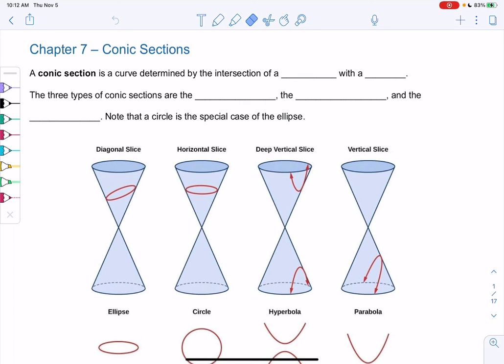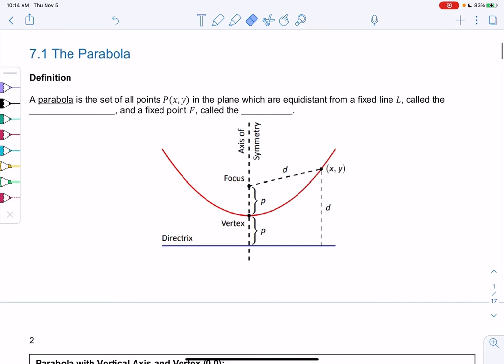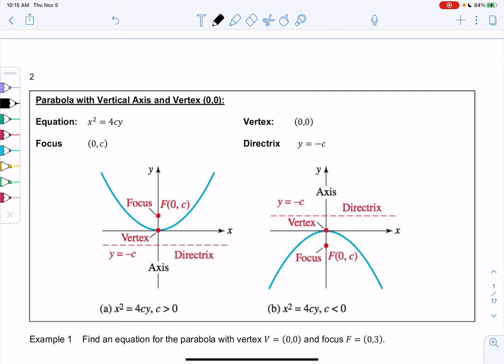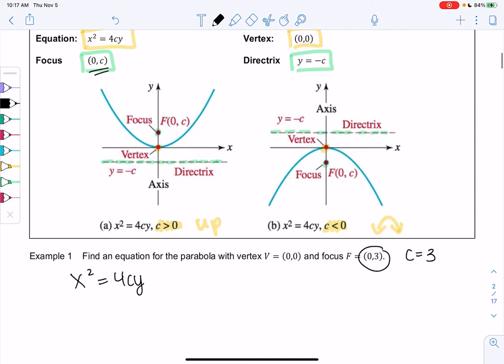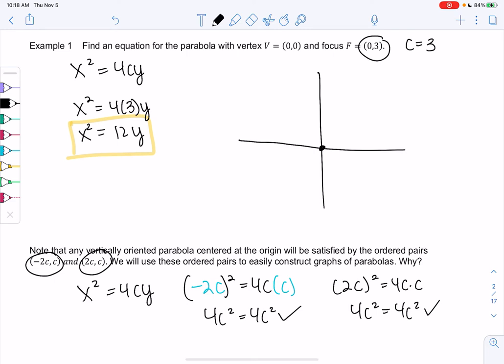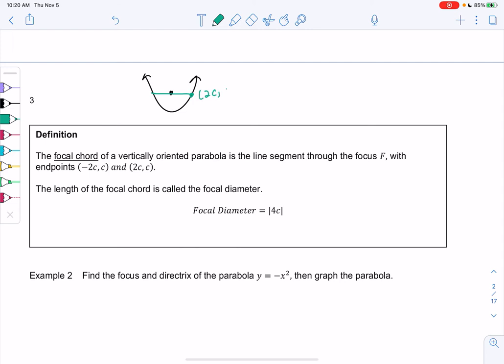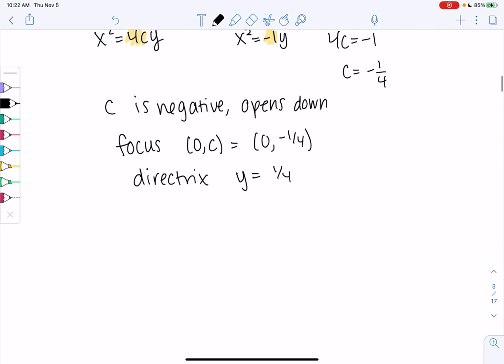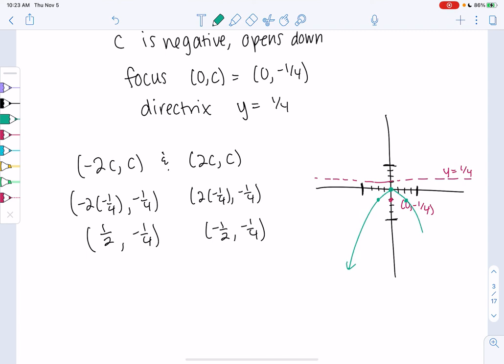Math 20 section 7.1 examples 1-2